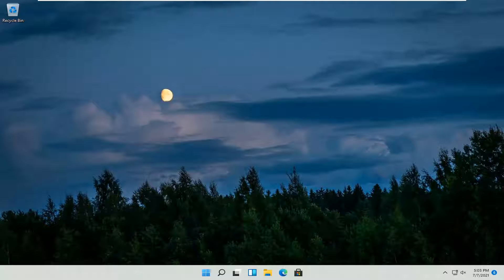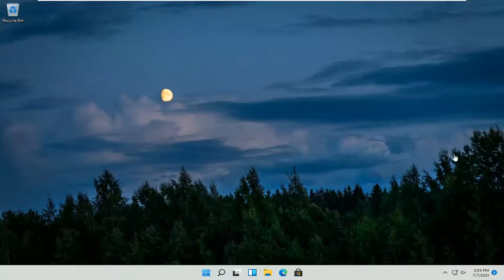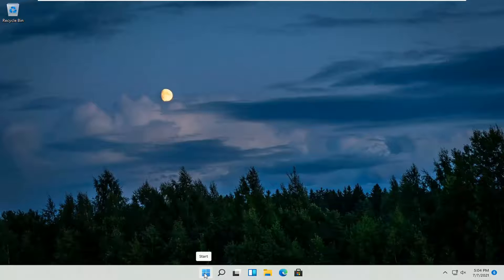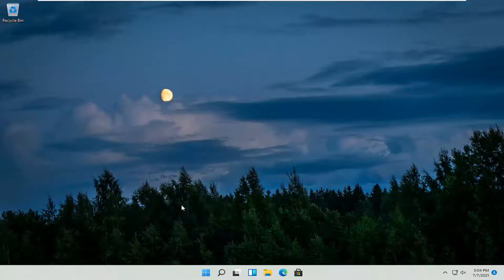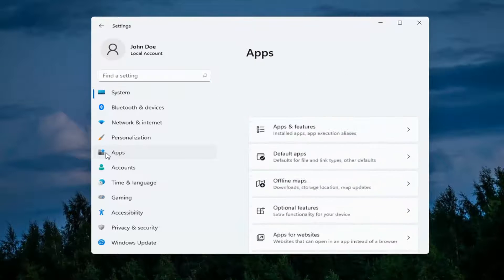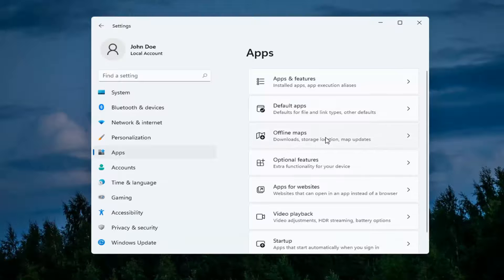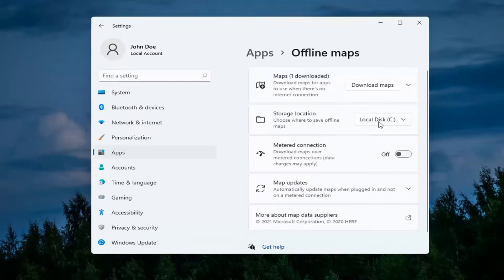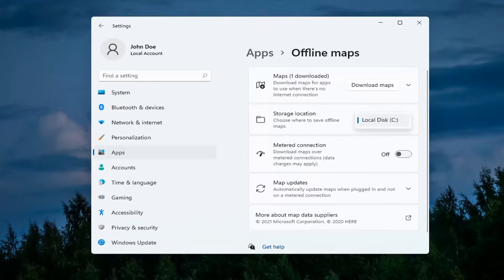How To Change Storage Location For Offline Maps On Windows 11 [Tutorial]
Windows 11 comes with the Maps app preinstalled. Maps is your guide to everywhere. Find your way with voice navigation and turn-by-turn driving, transit, and walking directions. Search for places to get directions, business info, and reviews. Download maps to use when you’re offline. Tour the world virtually with aerial imagery and 360 degree street-level views. Plus, you get the same experience across all your Windows 11 PCs and phones.

If you would like to search for places and get directions in the Maps app even when you are not connected to the Internet, you should download maps for offline use.

Since offline maps can use a large amount of storage space on your hard drive, you can change where you store offline maps at anytime. When you change the storage location of your offline maps, all existing downloaded offline maps will be moved to the drive location you select, and any new offline maps you download will be saved to the new location.

Issues addressed in this tutorial:
change storage location windows 11
change default storage location windows 11
how to change storage location windows 11
how to change storage location on pc